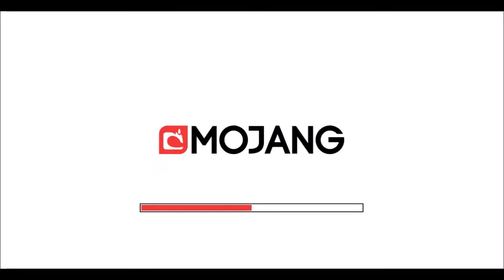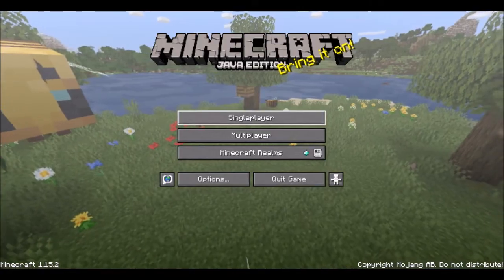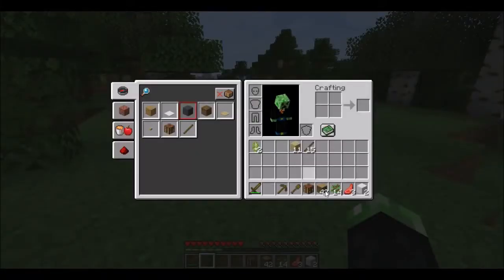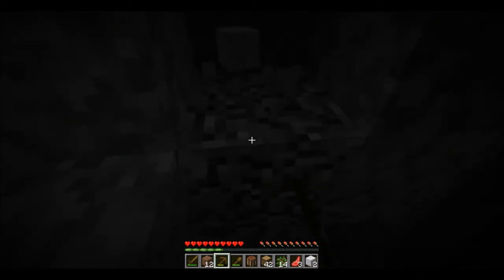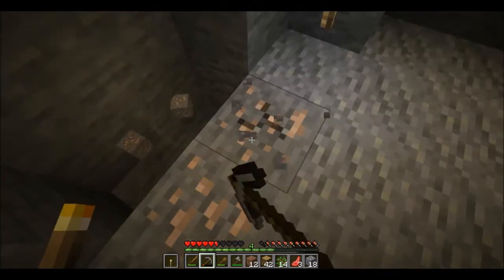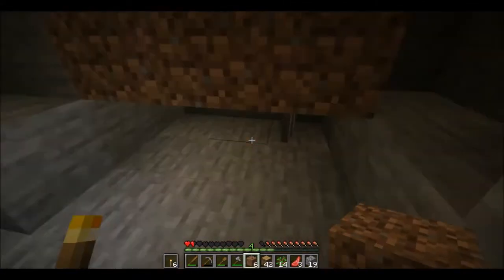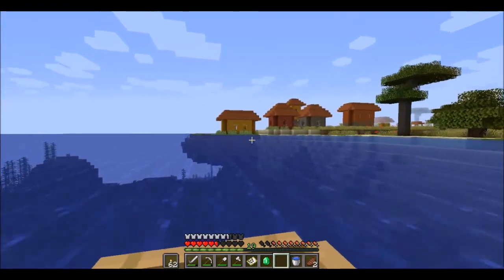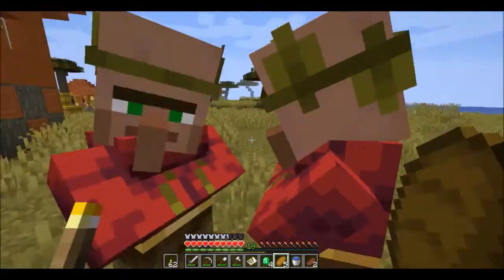First time playing Minecraft since 1.13.2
Today I decided to check out the changes that have occurred to Minecraft since 1.13.2. There have been many changes. Hope you guys all enjoy the video.
The should be some more videos to come in the coming weeks.
Game | Minecraft
Server | N/A
Emulator | N/A
Music |
Song - The Creek